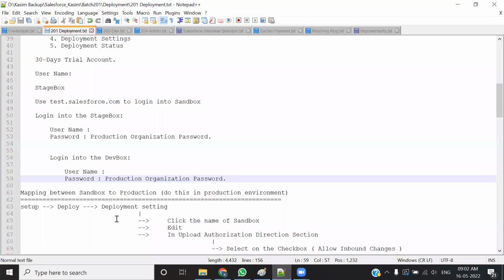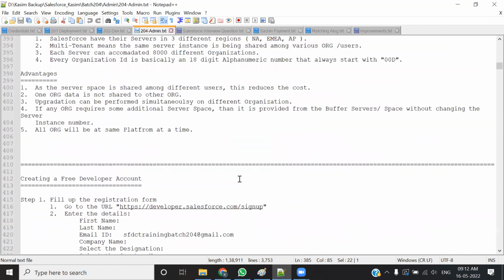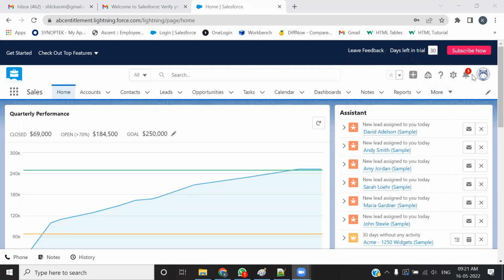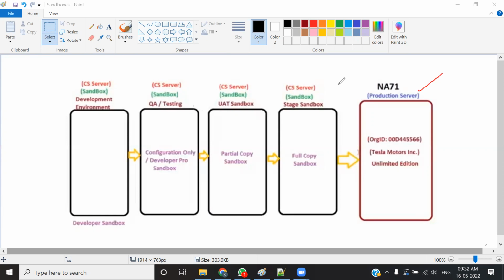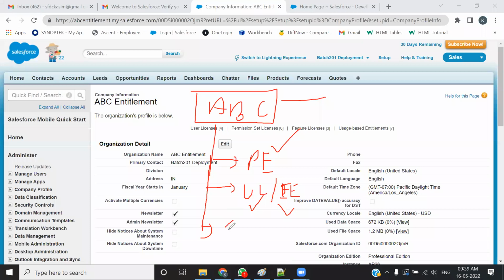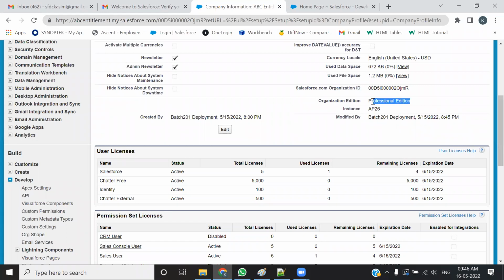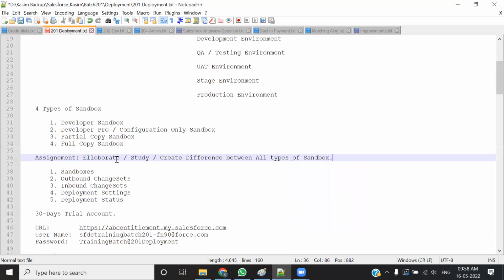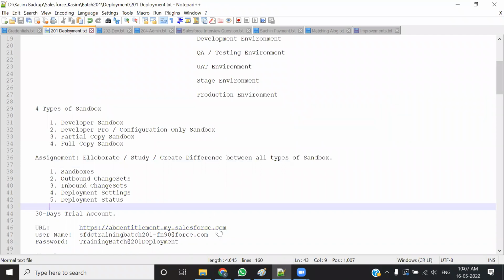Session1 Introduction To Salesforce Sandbox